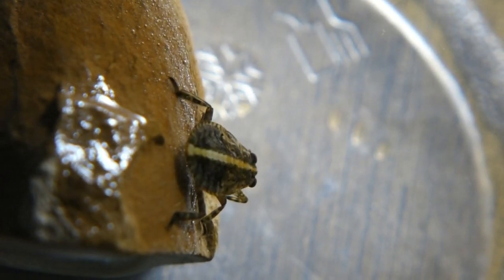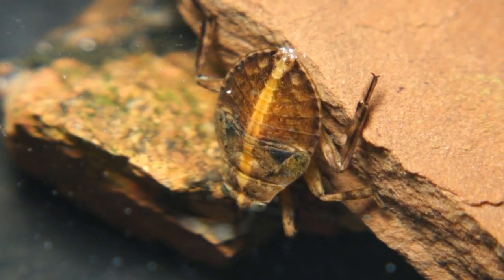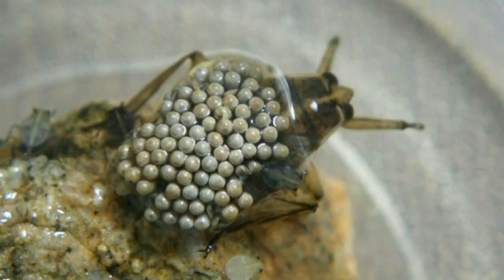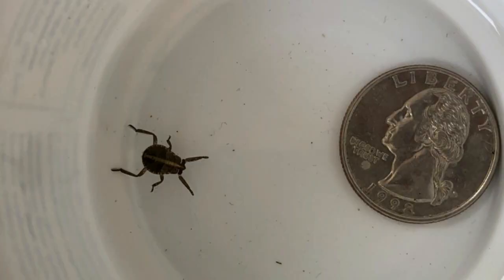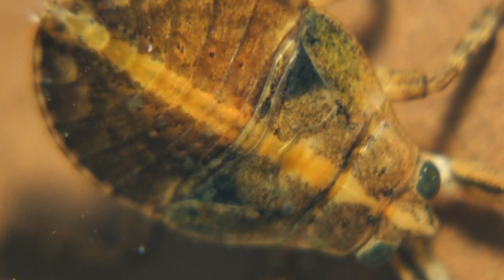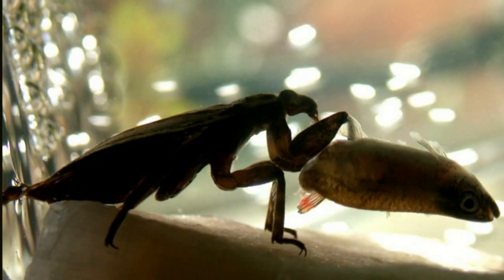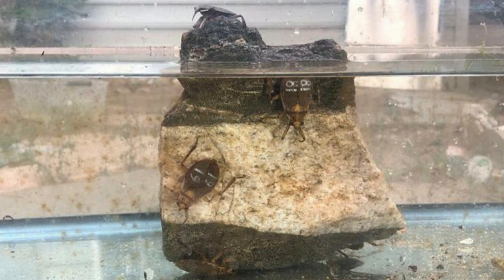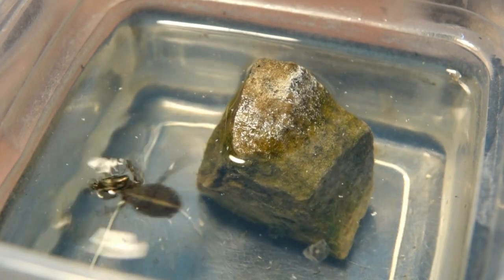Ferocious Waterbugs, Abedus herberti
A brief natural history of these amazing aquatic insects.